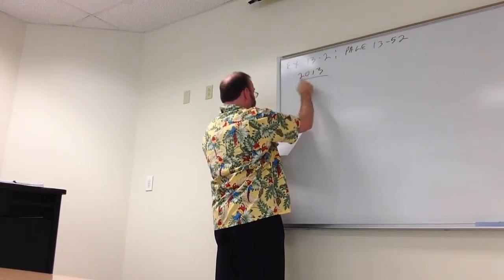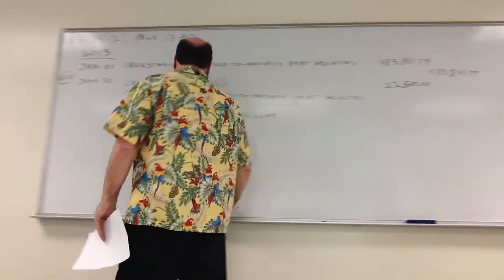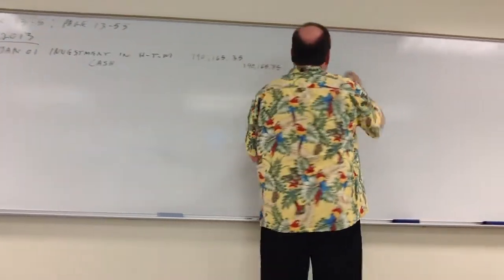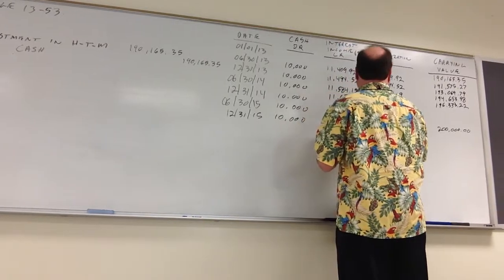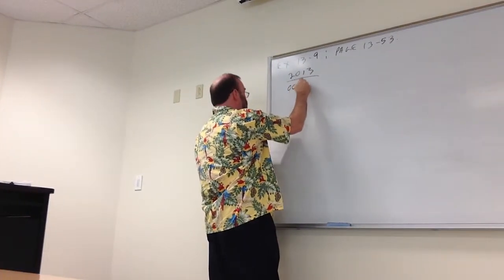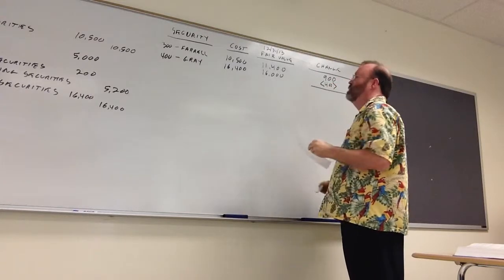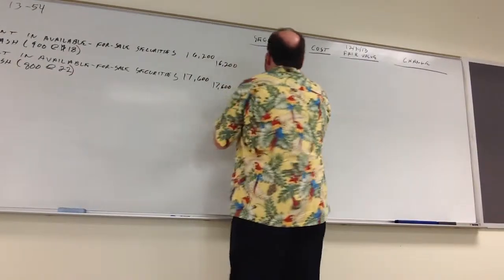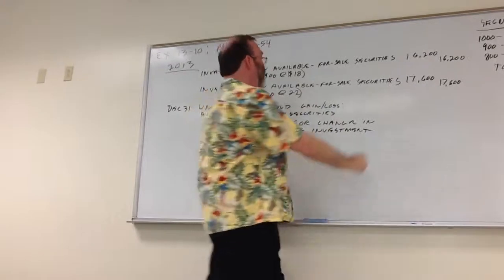ACCT3312 Chapter 13 Class 2